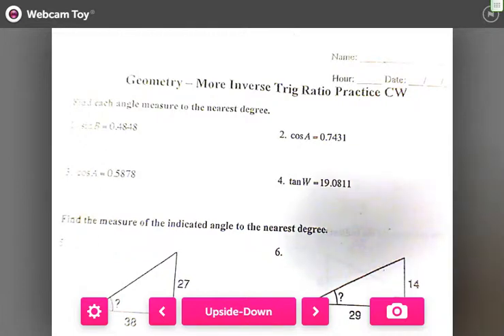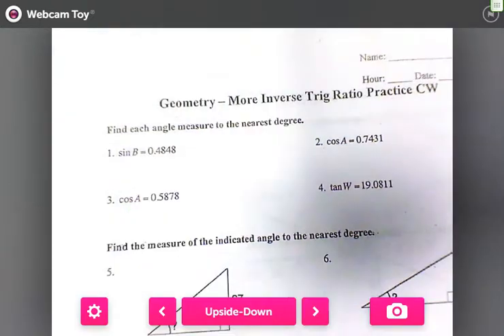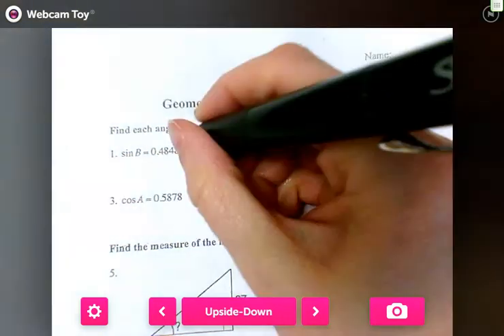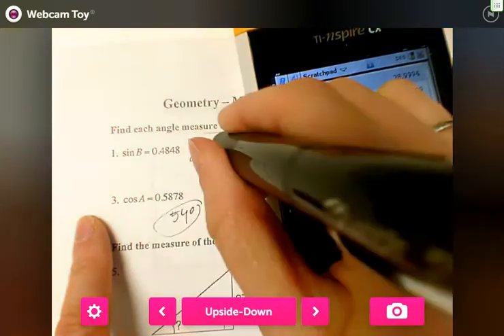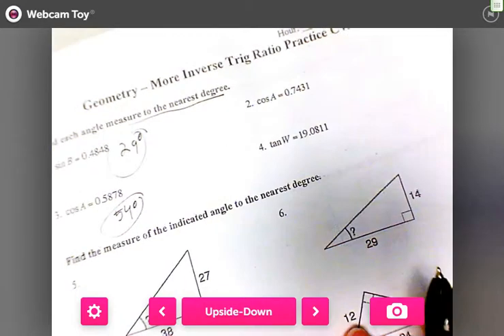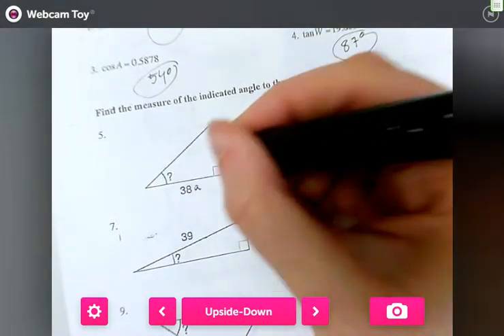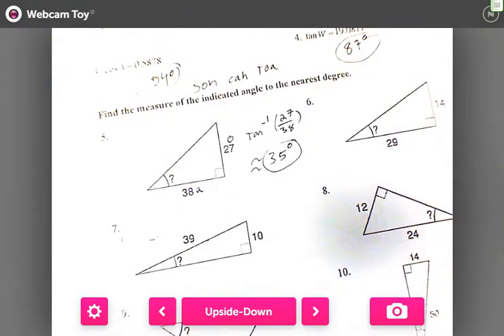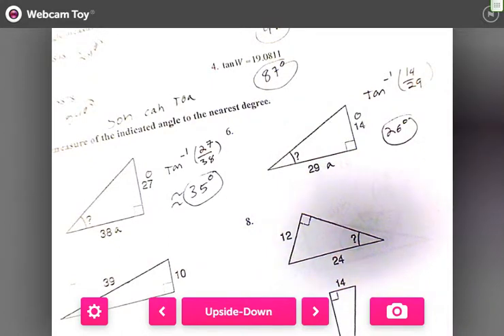Geometry 2 22